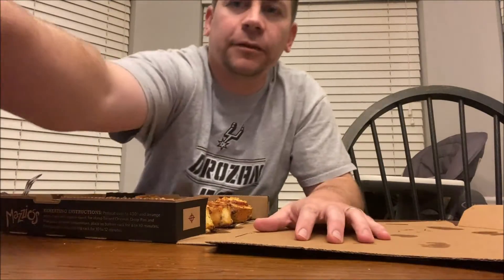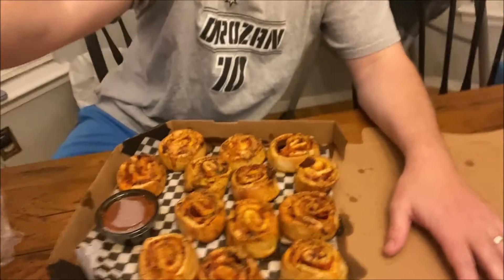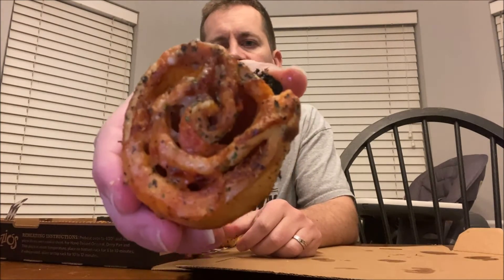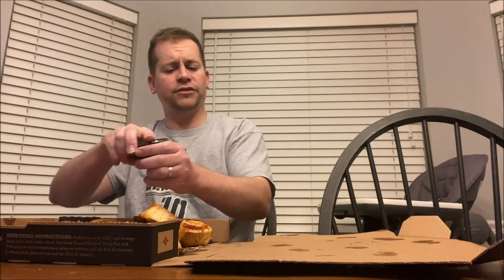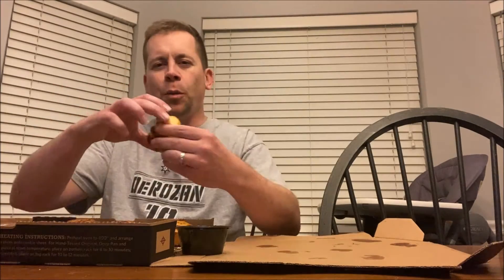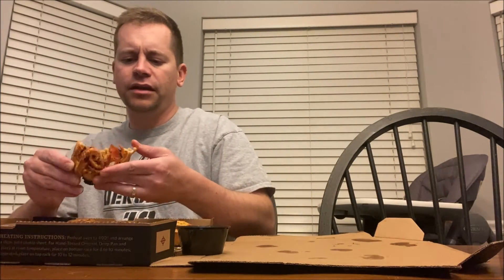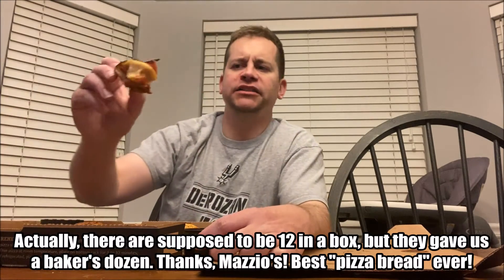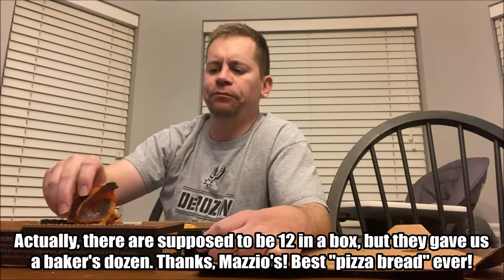Jackson Reviews Mazzio’s Pepperollies